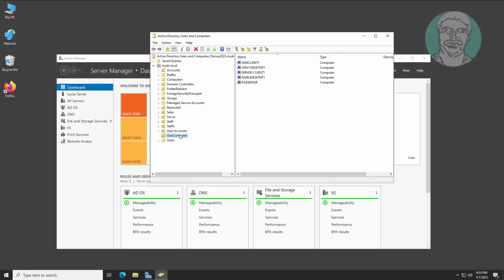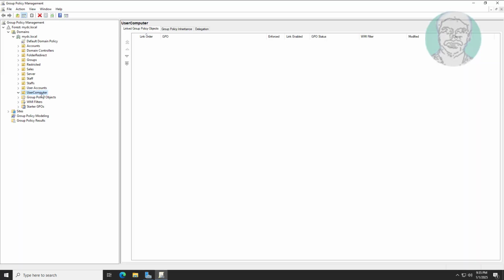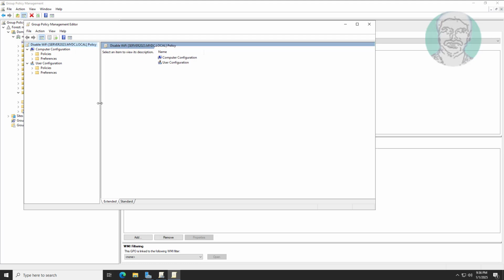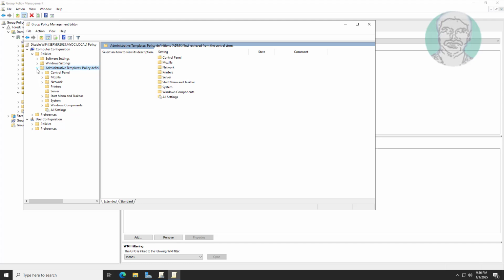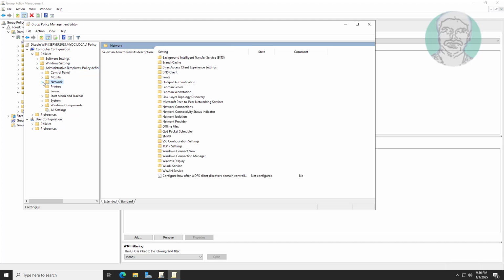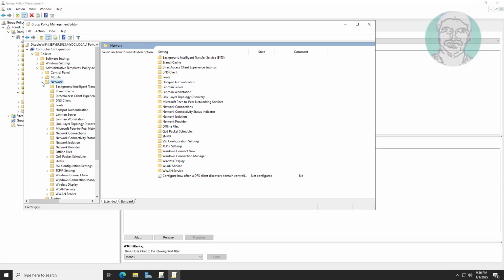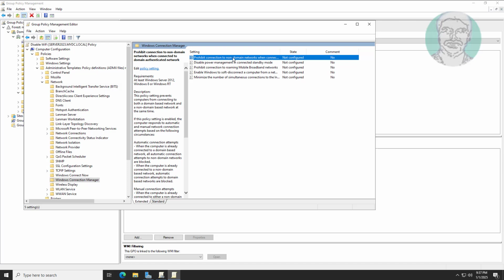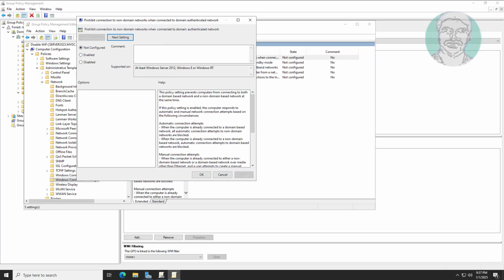How to Automatically Disable Wi-Fi When Ethernet Is Connected Using Group Policy In Server 2022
This Tutorial Helps to How to Automatically Disable Wi-Fi When Ethernet Is Connected Using Group Policy In Server 2022

00:00 Intro
00:34 Active Directory Users and Computers
00:48 Create New Group Policy
01:06 Change Group Policy Settings
02:02 Settings
03:04 Update Group Policy In Client Side
03:54 Closing